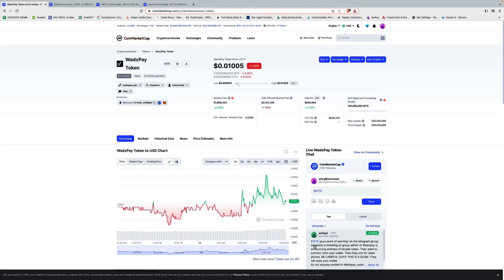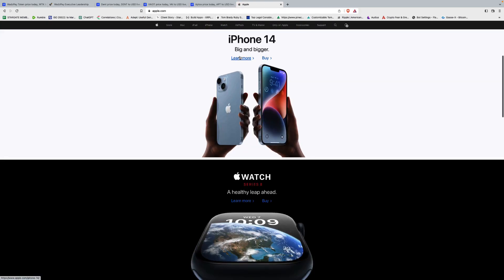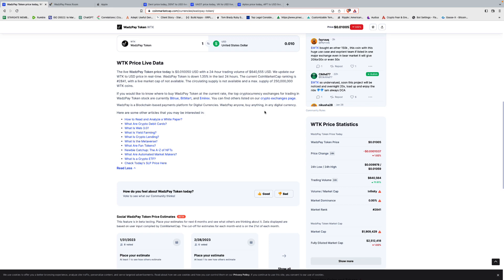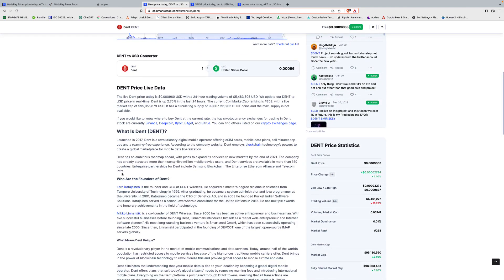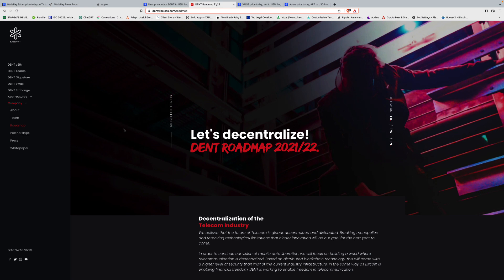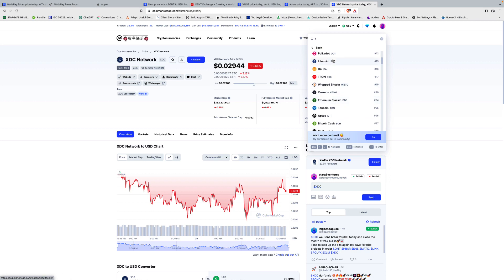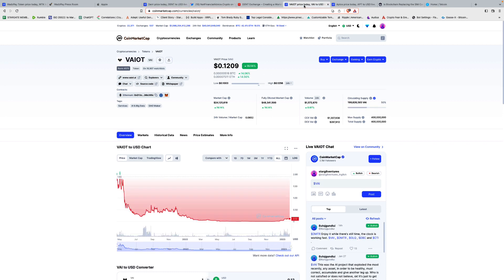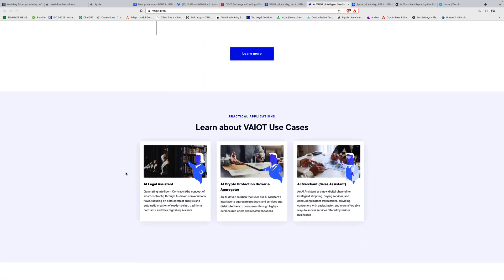SUNDAY SCUBA DEEP DIVE ON WADZPAY DENT VAIOT 3 IN 30!!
CHECK OUR MOST LATEST PROOF OF RECEIPTS ON BITCOIN CRYPTO XRP MELT UP.. VIDEO IS BELOW !